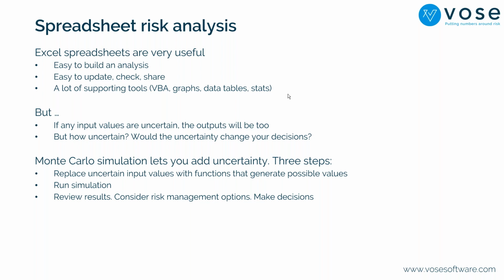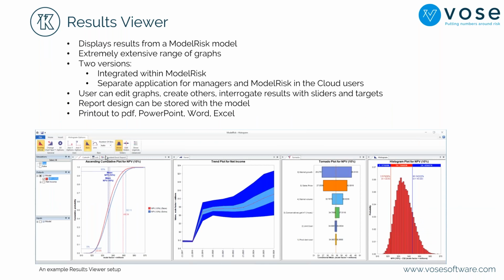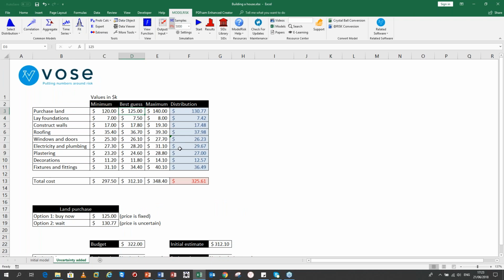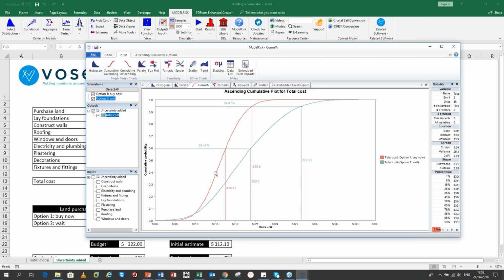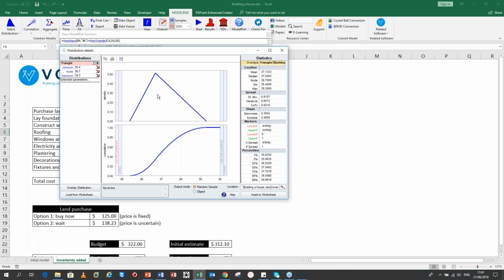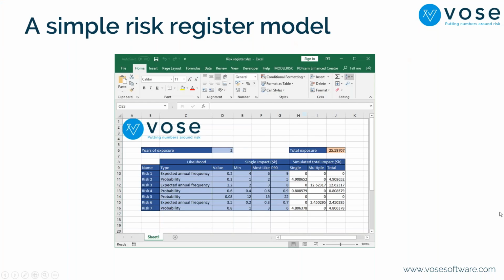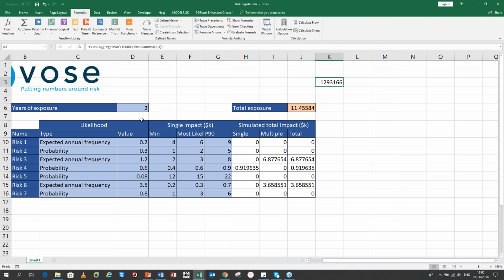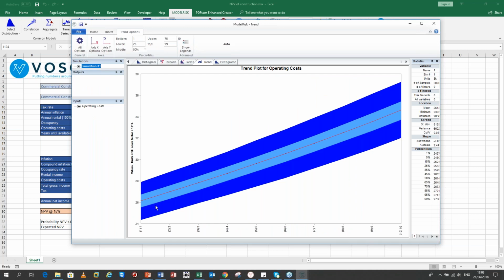Accounting for risk in your business decisions using ModelRisk [recorded webinar]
David Vose, a recognized expert in the field of risk analysis, explains the basics of spreadsheet risk modeling.